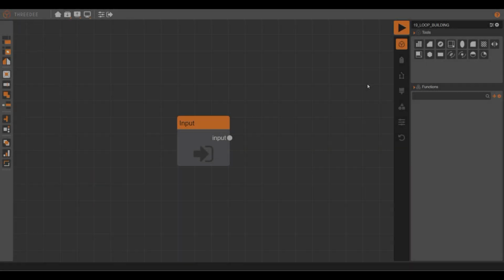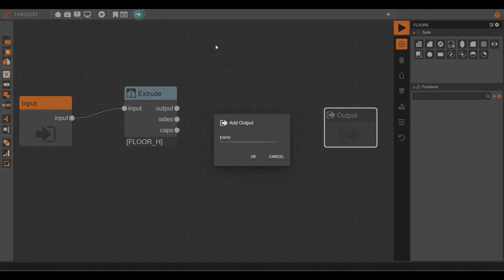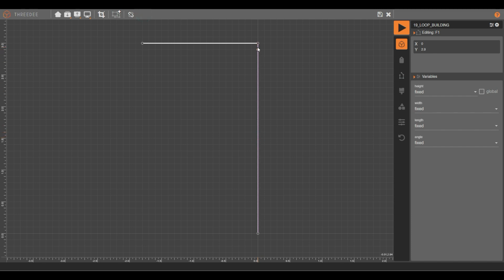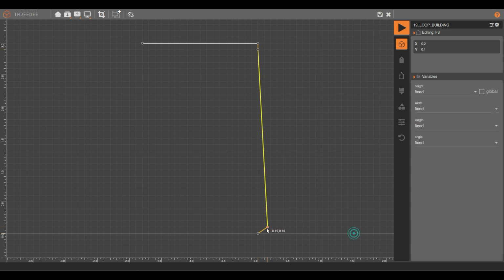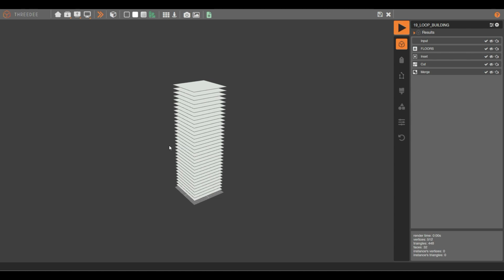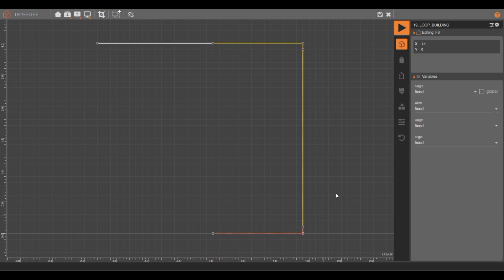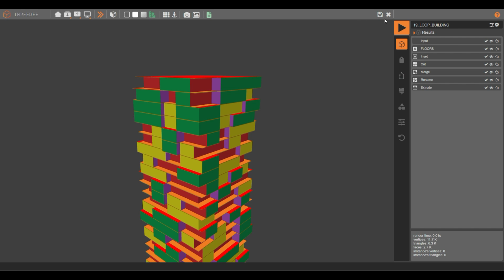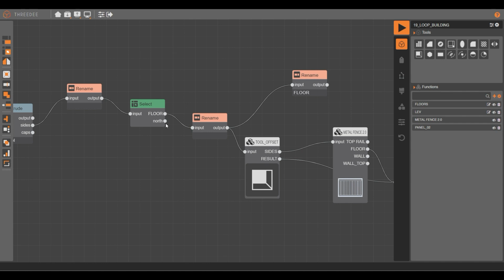LOOP BUILDING PART 01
EXAMPLE OF THE USE OF LOOP NODE TO CREATE PROCEDURAL 3D BUILDINGS IN THREEDEE.io